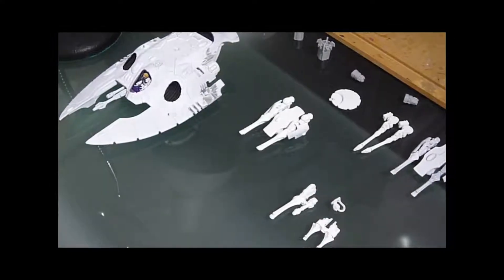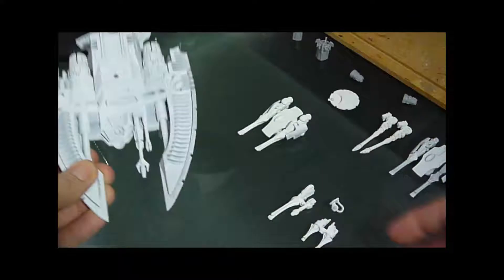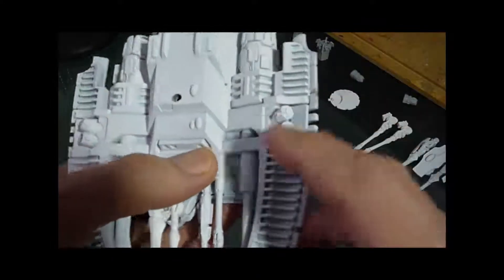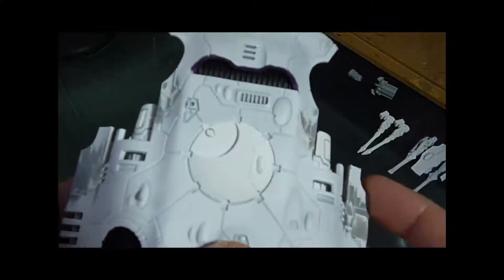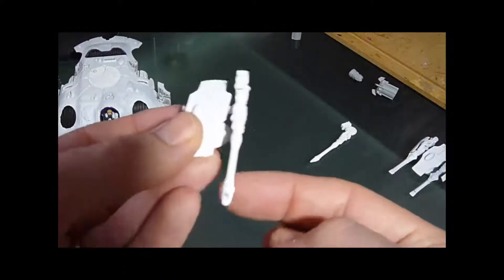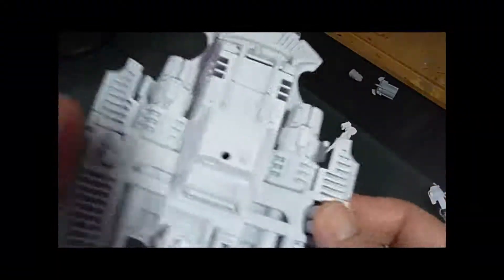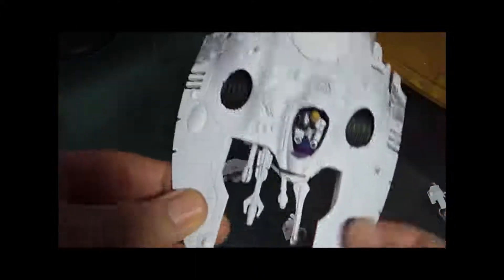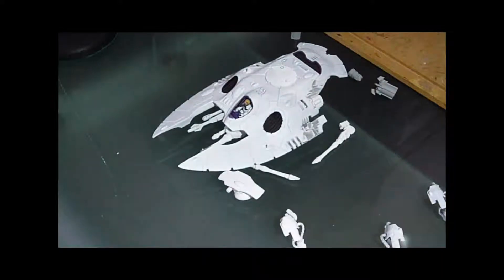How to Magnetise an Eldar Wave Serpent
Here are some links to the magnets I use from my UK supplier: